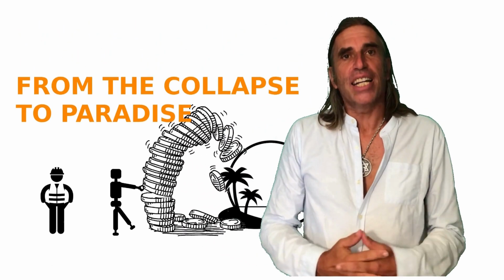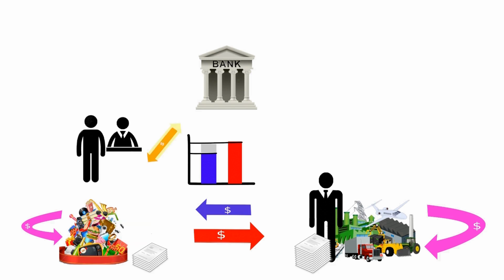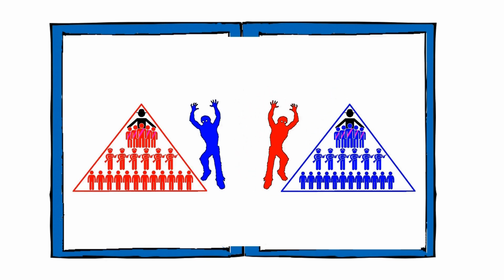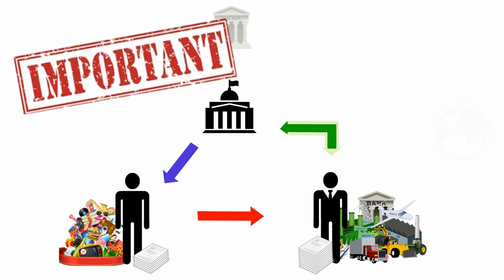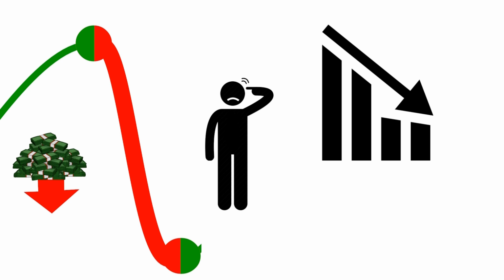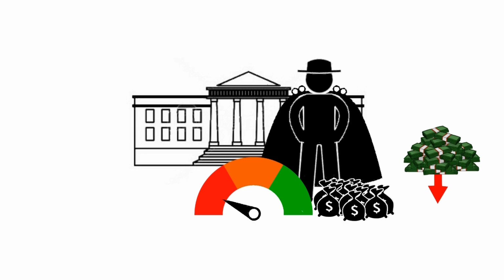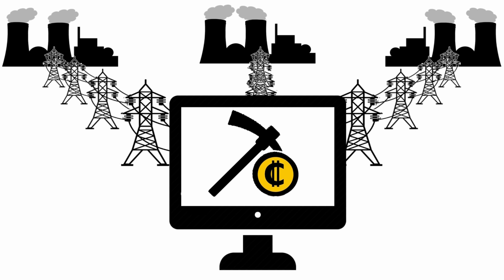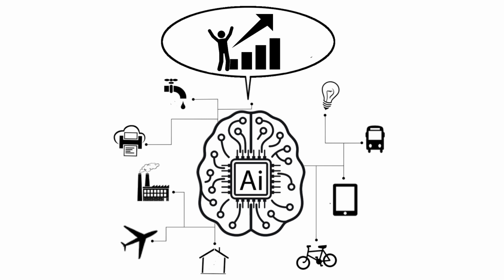From the Collapse to Paradise (full version)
This video is an original analysis of the free market and highlights the great transformations it has undergone in recent centuries and especially its major dysfunctions. The last transformation (now in motion) is the one that will bring its total collapse and its disappearance. After centuries of existence, the free market will disappear forever to be replaced by a new economic system in harmony with the new technological level that we have just accessed. The new system of society which is being set up is that of a paradise, a society of abundance, without work or money where individuals will be free to flourish in the directions of their choosing and to express all their potential.

We now have the technology that allows us to produce abundance, but we don't have the economic system that allows us to distribute it. This presentation clearly explains why the free market does not give us the means to buy everything we produce and how a small minority has gradually enslaved the majority and has taken all the powers.

It is by understanding the real causes of the dysfunctions of the free market that it is possible to work out and above all to accept solutions for a new economic and political system, because these solutions can sometimes challenge principles that are dear to us and that we will have to give up if we are to create peace and social justice and establish the abundant society that our technology could bring us.

This presentation brings a fantastic hope and allows us to understand that the collapse that we are experiencing will lead to the greatest liberation in the history of mankind and will allow the advent of a true paradise for all.